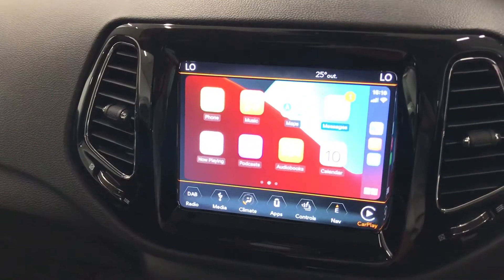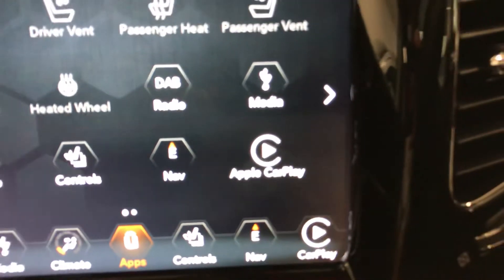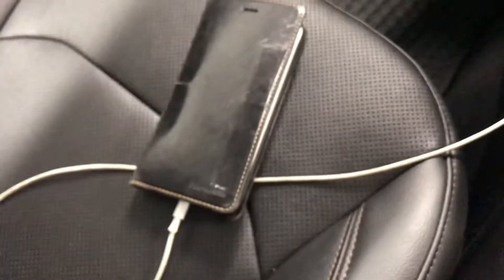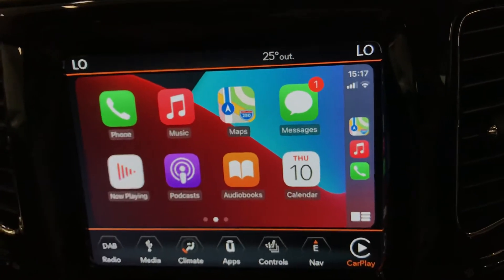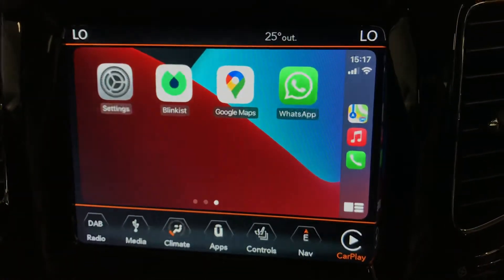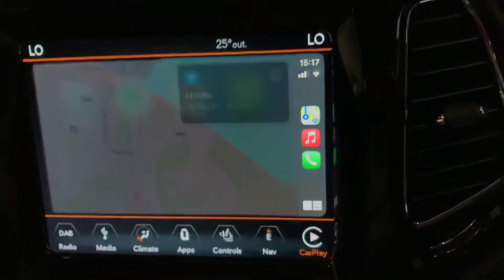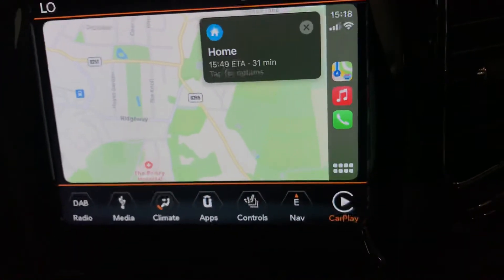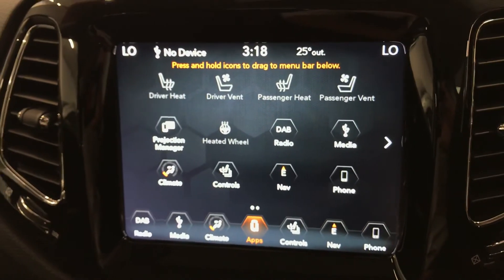10 June 2021